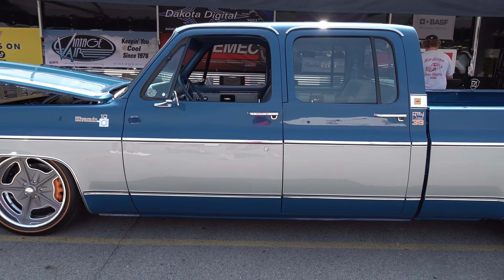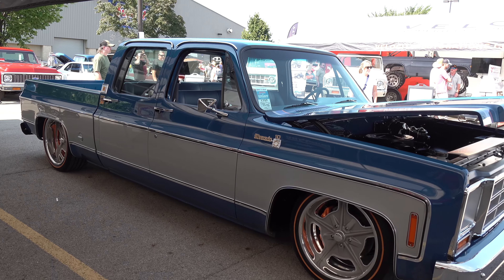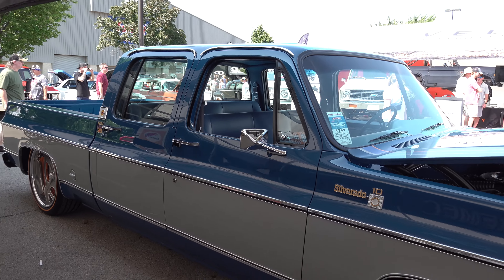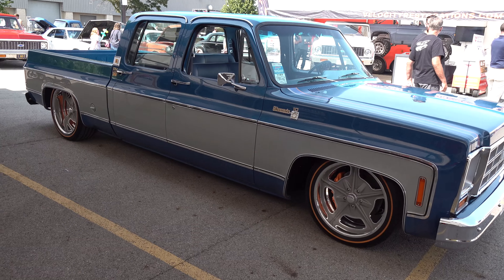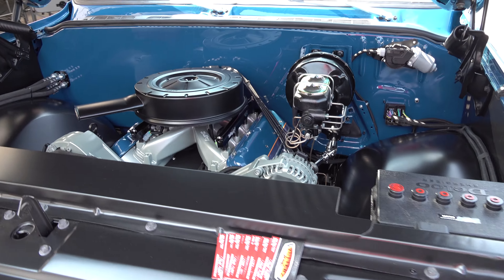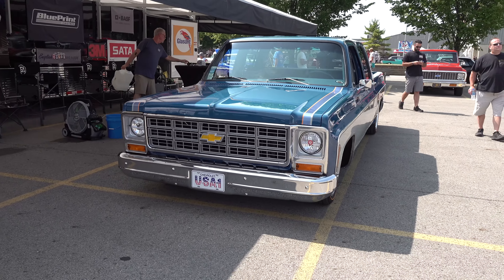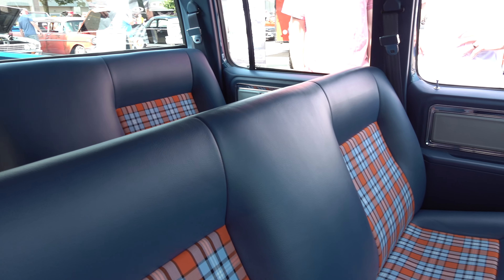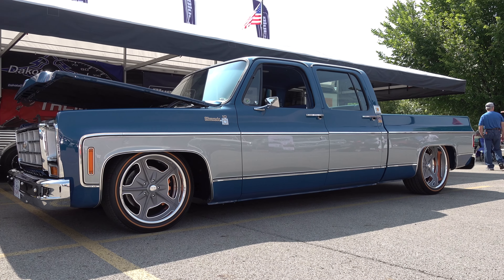Customized 1979 Chevy Crew Chief Street Truck Rutterz Rodz At Goodguys Columbus 2024!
In this video from the 2024 @GoodGuyRodandCustom Columbus event, I have the never made by Chevrolet, 1979 Chevrolet Crew Chief 3+3 Short Bed Street Truck that was built by Rutterz Rodz. The owner of the this very cool 1979 Chevy Crew Cab tells Me that, He learned to drive in a truck like this and that as a family they have always wanted to build a custom quad cab with a short bed. In 1979 if You wanted a quad cab truck...it was going to be a long bed...It wasn't until we started using trucks as cars did the idea ever cross the manufactures mind that a short bed truck might be a good idea.This 1979 Chevrolet Crew Chief 3+3 looks like something that could have come from GM back in the day...But there are a lot of custom touches. It a very cool shade of blue with a silver insert, The interior has this crazy orange plaid that just sets the whole build off! Wheels and tires are the perfect choice for this build in my opinion. Under the hood is a cleanly installed LS3 yet still not over done, a clean factory look is how I would describe it! The underside is just and nice as the top! One You want to see for sure...The  1979 Chevrolet Crew Chief 3+3 Short Bed Street Truck Rutterz Rodz 2024 Goodguys Columbus...Check it out!!!